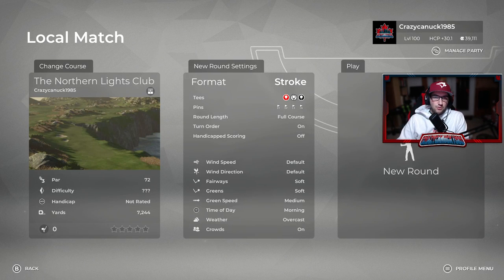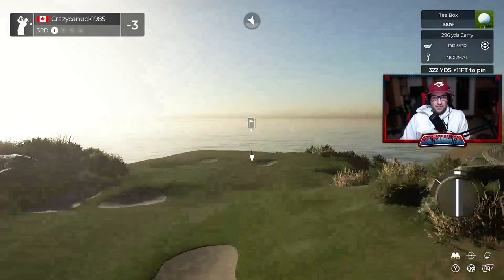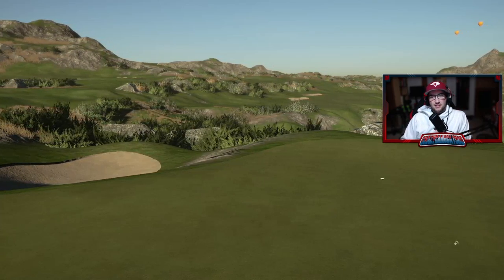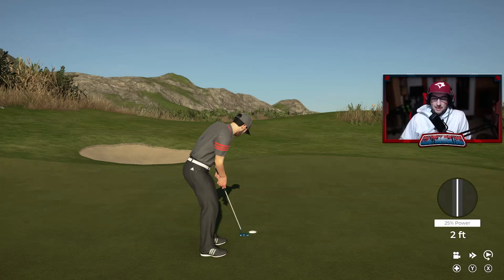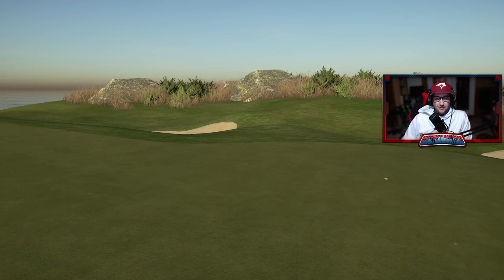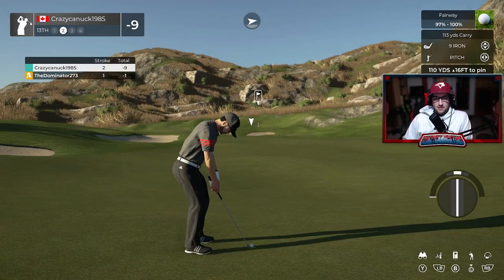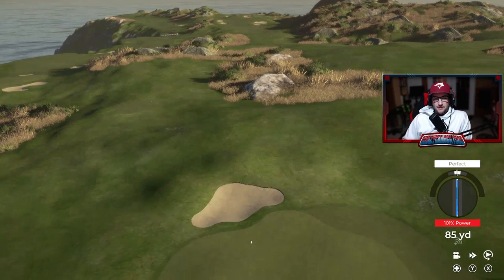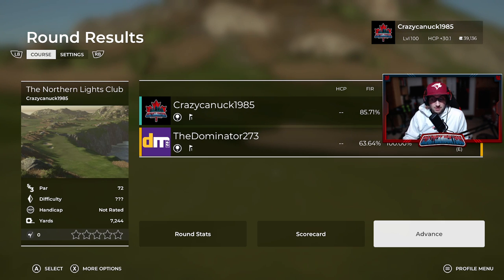NEW COURSE ALERT! The Northern Lights Club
I've just released my newest course for PGATOUR2K21! Welcome to The Northern Lights Club. Enjoy 18 holes in a rugged Icelandic-style plot with some fun and challenging holes that requires some real thought and precise iron play.

Courses Created in PGATour2K21:
- Thieves Landing (Collaboration with Nadeshot and 100 Thieves)
- Hounds Tooth Point (Collaboration with TheApexHound)
- Northern Echo Golf Club
- The Chameleon Club
- Butters Bay (Collaboration with Frankie Borelli - Barstool Sports)
- Blind Rabbit Golf Club
- Persephone Golf Club
- Ace High Golf Club
- Salish Ridge Golf Club
- The Kermode Club, Whistler BC
- Avery
- The Rock
- Pacific Spirit GC

Join Canuck's Designer Society in-game on PC/PS and XBOX! 2 Round Tournaments with TGCTours Settings, Twitter Leaderboards and More!